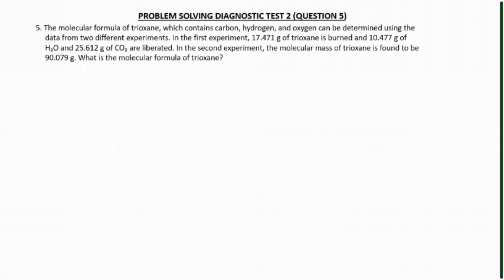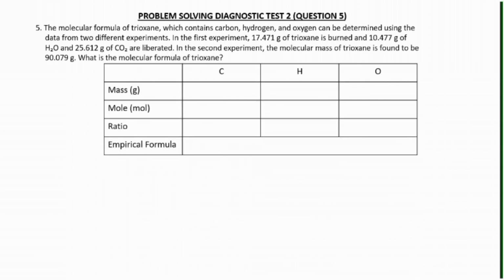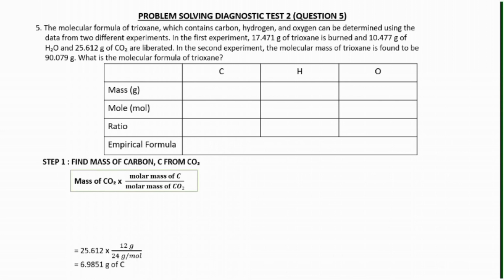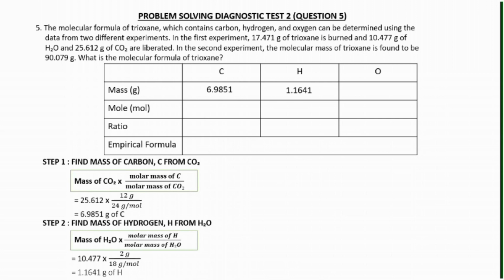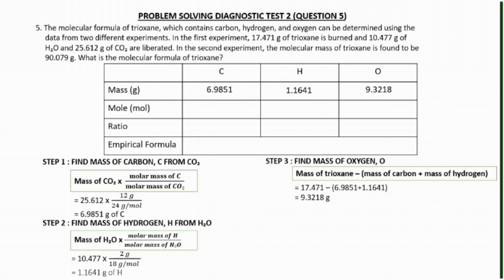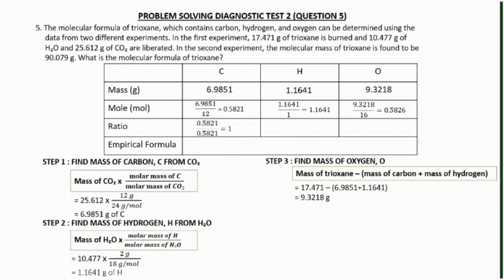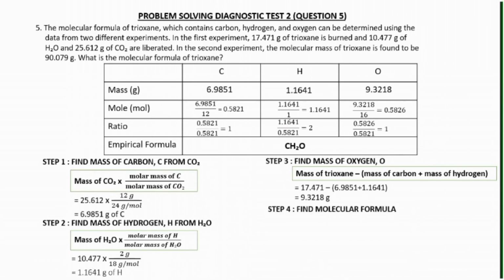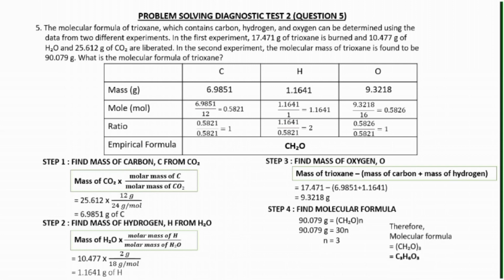Molecular Formula of Trioxane by Farah | STR8CHEM PROTEGE